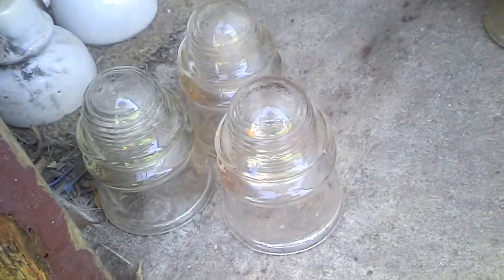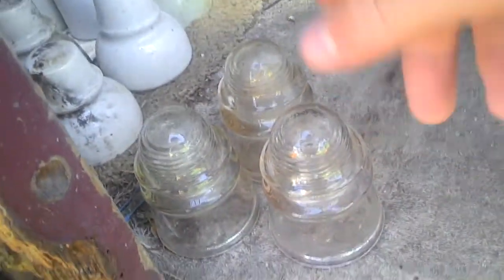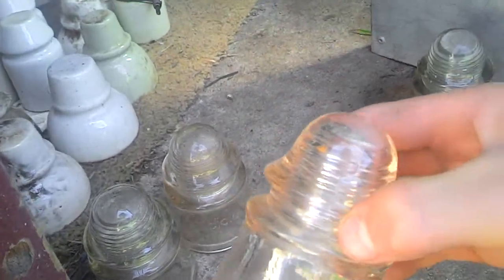My CD 423s Part 4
here are more.